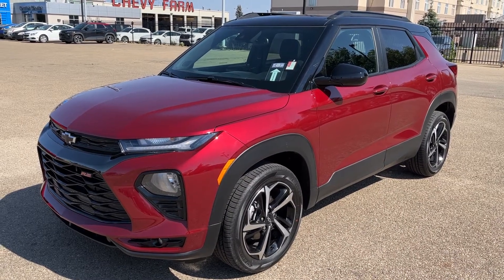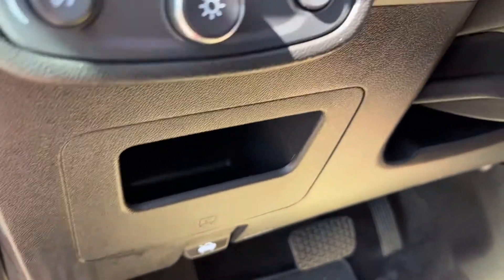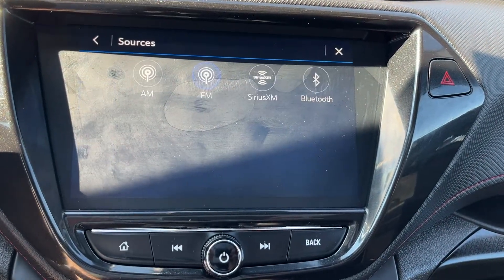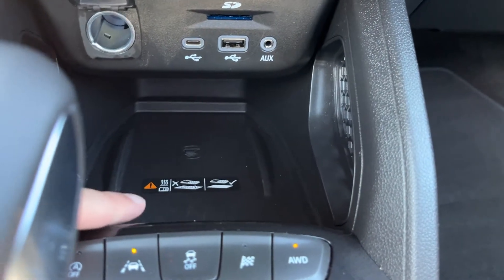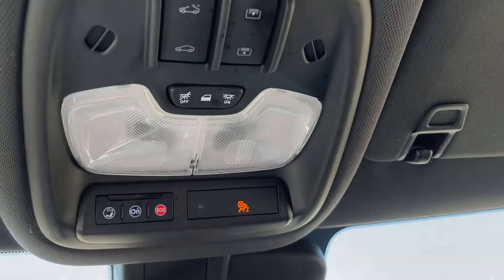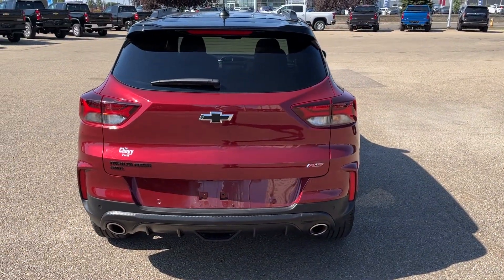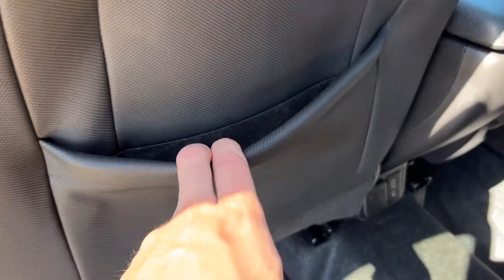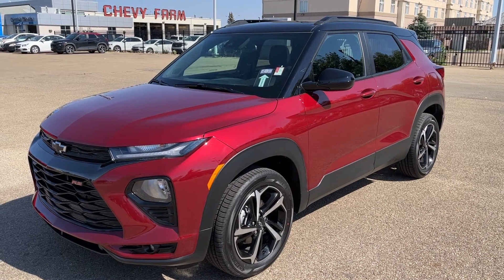2022 Chevrolet Trailblazer RS Review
1-Owner - No Accidents *RS 1.3L Turbo AWD Automatic *Heated Premium Cloth Bucket Seats *Powered Driver Seat *Powered Dual-Pane Panoramic Sunroof *18-Inch Black Alloy Wheels *Bose 7 Speaker Premium Audio System *Rear Park Assist *Climate Control *Lane Change Alert w/ Blind Spot Monitors *Forward Collison Alert *Rear Cross Traffic Alert *Adaptive Cruise Controls *Heated Steering Wheel *Remote Start *8 Inch Colour Touchscreen Display *HD Rear Vision Camera *Business Manager Special Ceramix Coating plus 3M Protective Film plus Undercoating (save over $2000 - your cost $2500 included) *And much much more.

1) We have the most polite and experienced management and sales staff in Alberta.
2) We sold more Certified General Motors vehicles than any other dealer in Western Canada.
3) Lifetime FREE oil changes (GM vehicles only)
4) Certified vehicles all come with an extended warranty.
5) "In House Financing" available for our customers with credit challenges. We understand, care and are discreet.
6) Used vehicle "In House Leasing" for personal or companies.
7) Online trade in appraisals and finance applications.

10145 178 St NW Edmonton, Alberta T5S 1E4